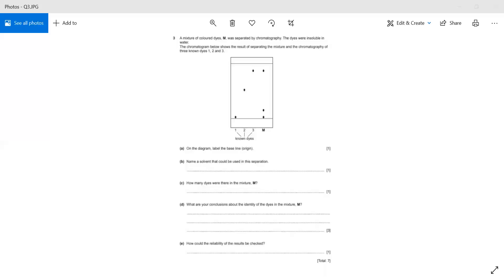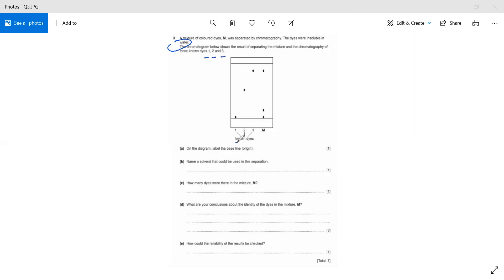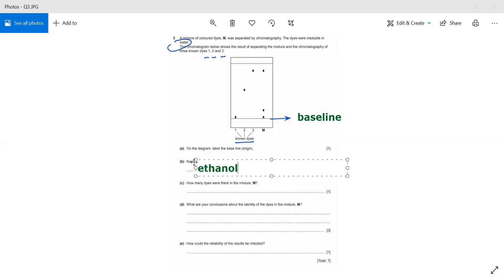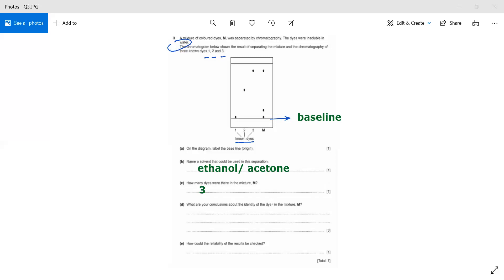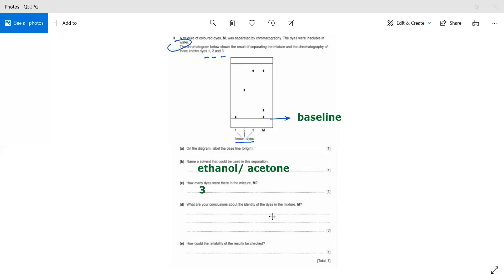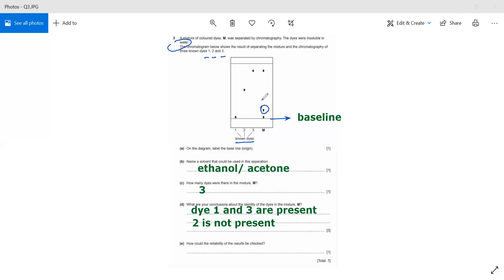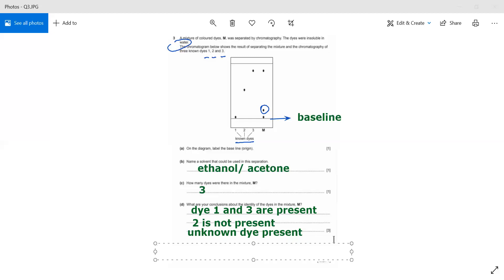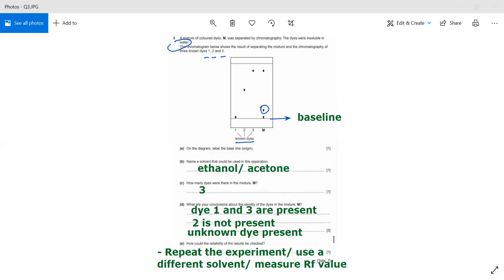GCSE Chemistry Past papers| Edexcel| AQA| CIE| Olevel Chemistry - Paper chromatography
GCSE Science Past papers AQA| Edexcel| Olevel_ CIE Chemistry - Paper chromatography
This topic is included and suitable for the following boards IGCSE GCSE AQA EDEXCEL OLevel CAIE UK or equivalent syllabus.

For discounted coupon of the udemy courses, click on the following links:
Chemistry: